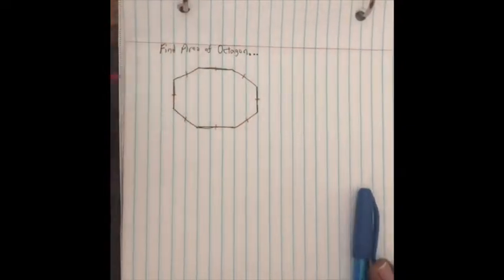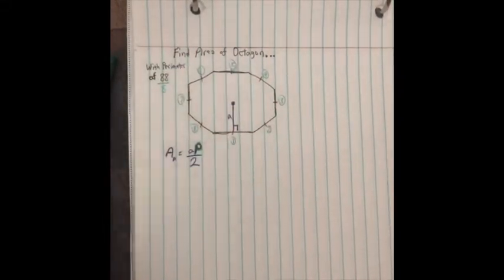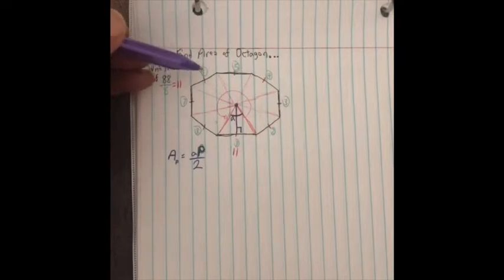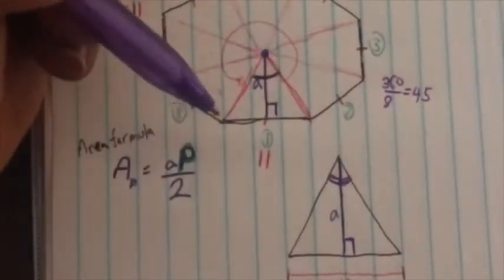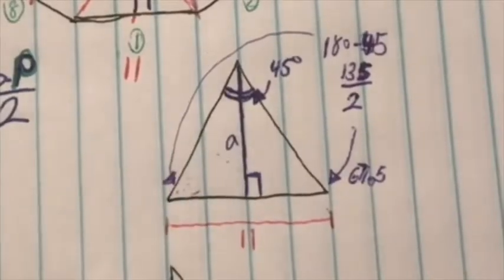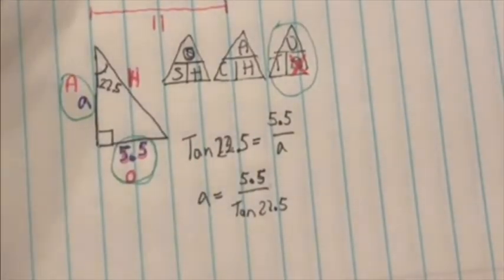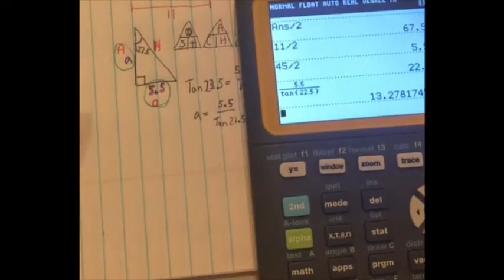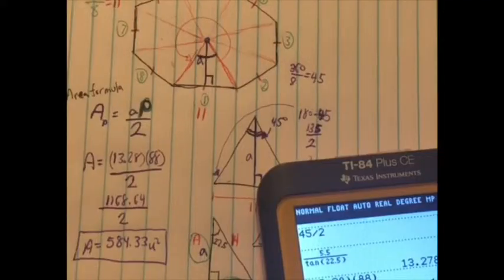April 15, 2019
Help with solving Regular polygons (octagon)